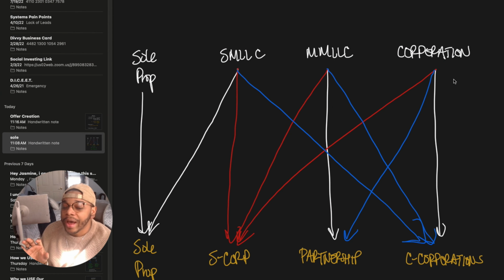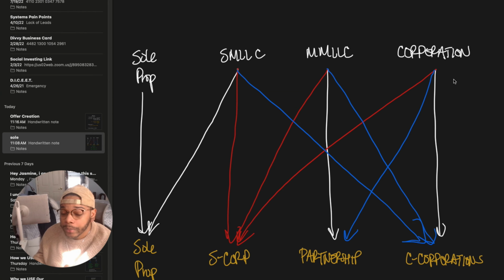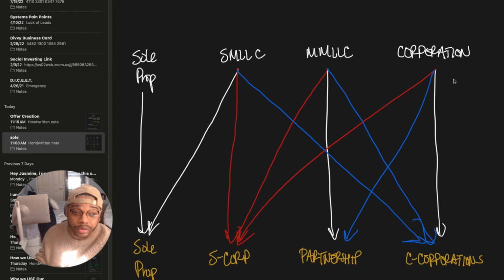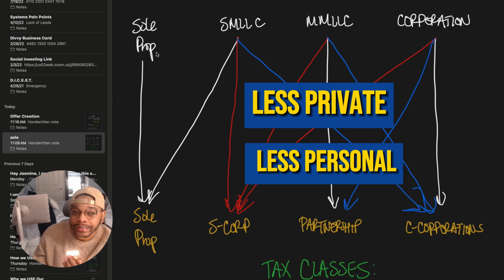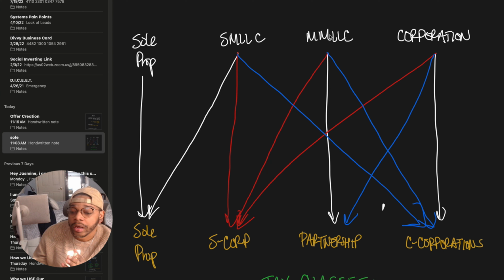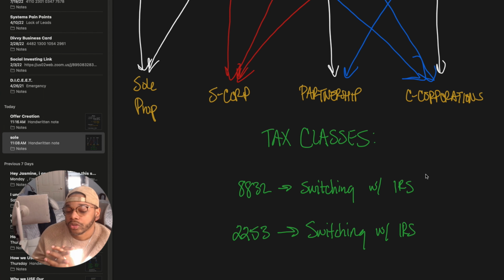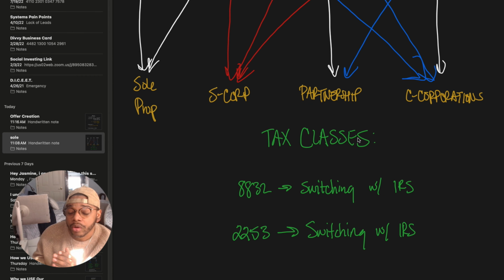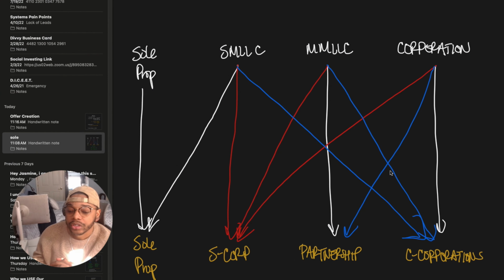Understanding Entity Classes for Your Business